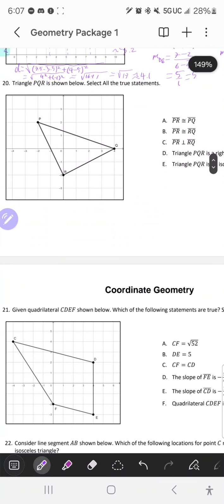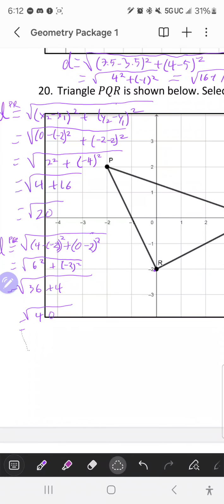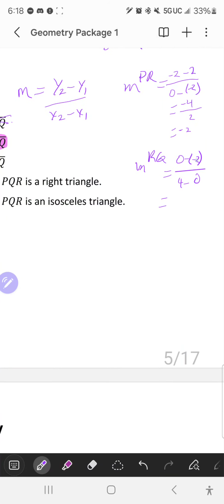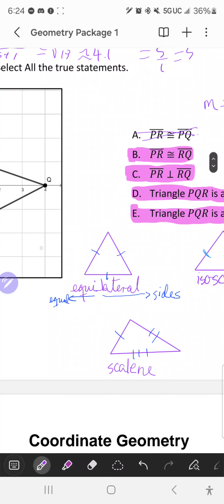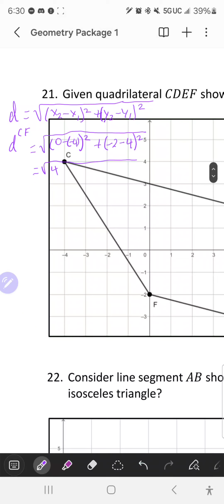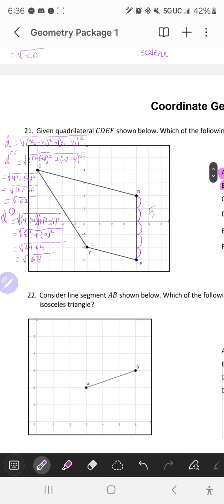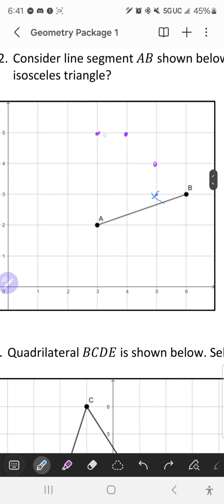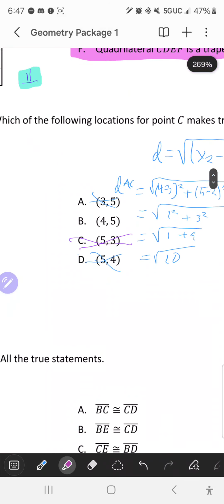Geometry. Day 3 (09/19/2024)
Hello!!!
This is the actual lesson for September 19th without any editing.

Thanks ♡.
¡¡¡Hola!!!
Esta es la lección del 19 de septiembre sin ninguna edición. Además, si tienes alguna pregunta, siempre puedes contactarme.

Gracias ♡.